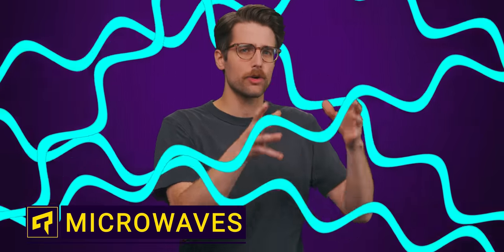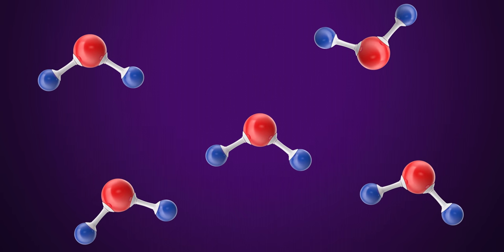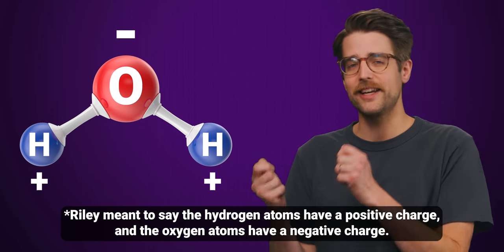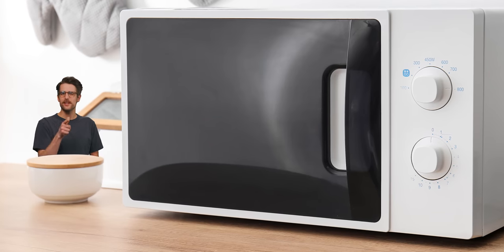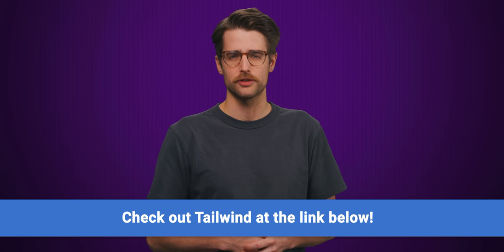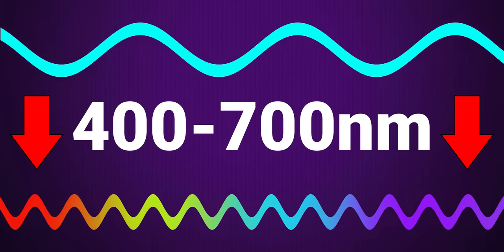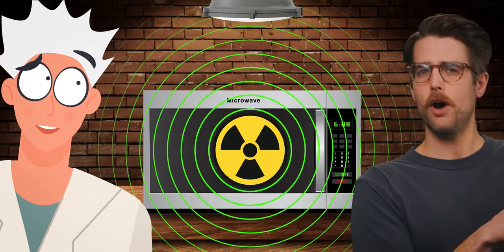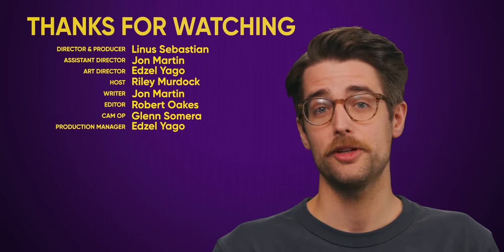Why Microwaves Stay Inside The Microwave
Save time and automate your social media marketing!

How come microwaves stay inside the oven instead of escaping out the window and burning you?